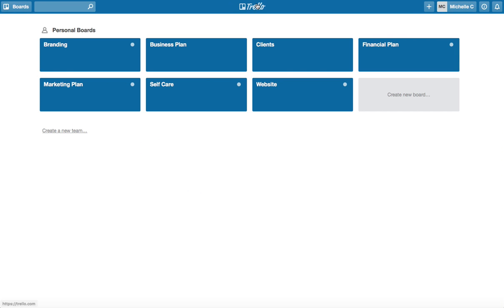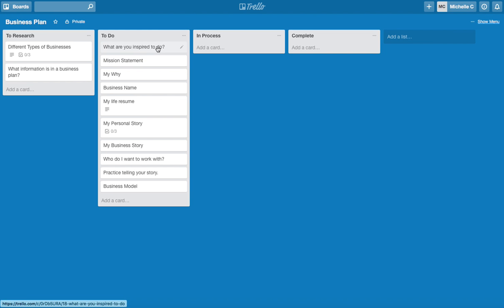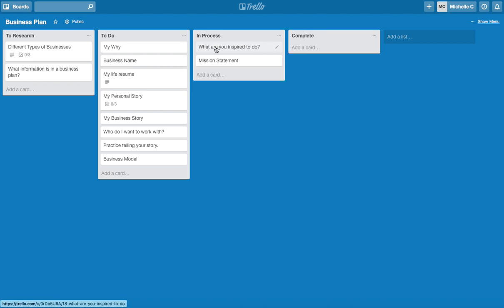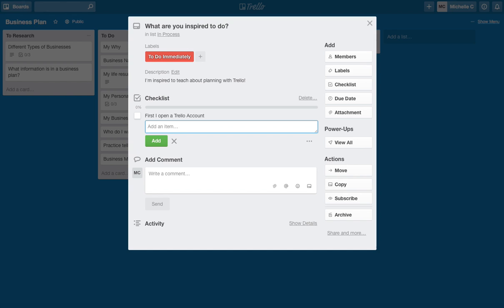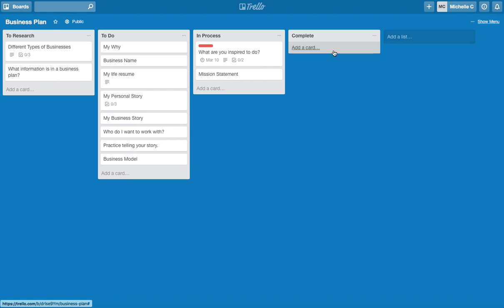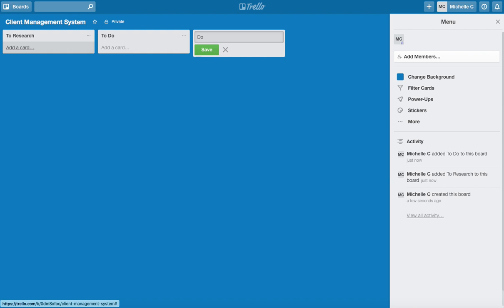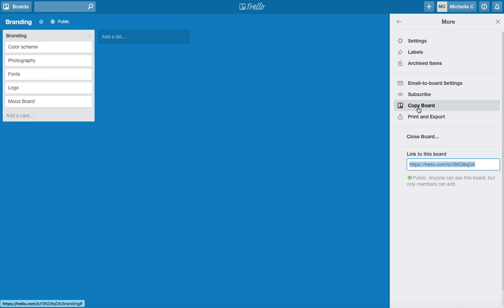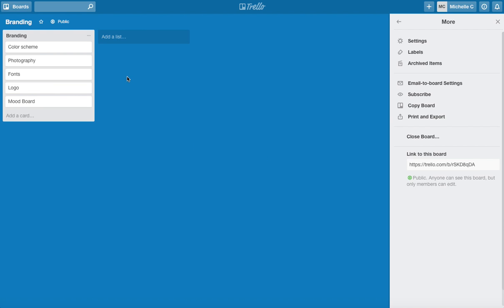Trello! Take 1